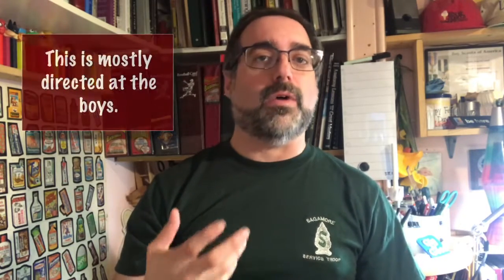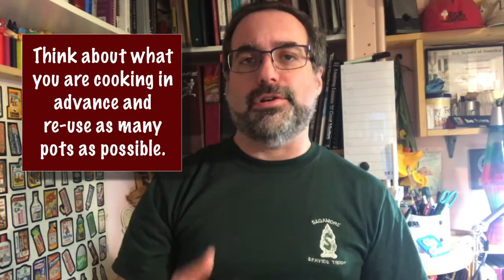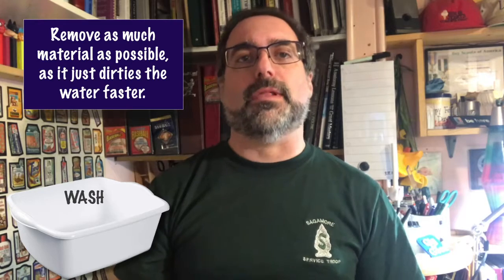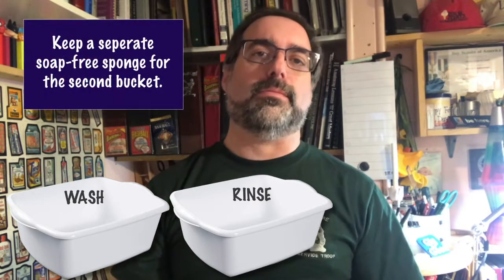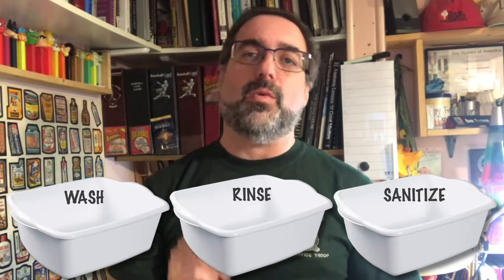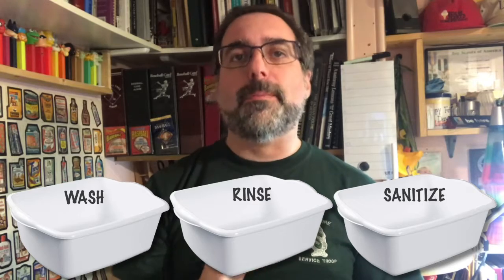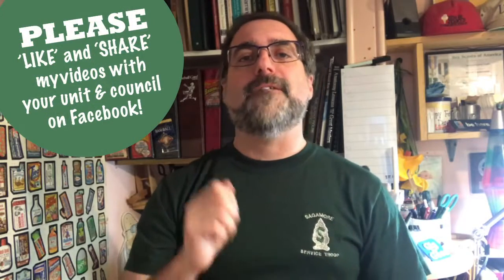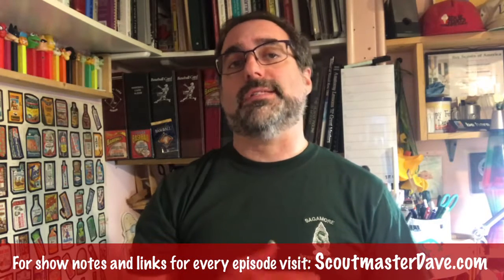Sanitary conditions and “Camp Clean” (SMD63)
Keeping "camp clean" in the outdoors and in your food preparation while camping is based on a set of common sense rules to follow defined to make a heathy environment for prepping food for boy scouts, cub scouts and general outdoor camping.